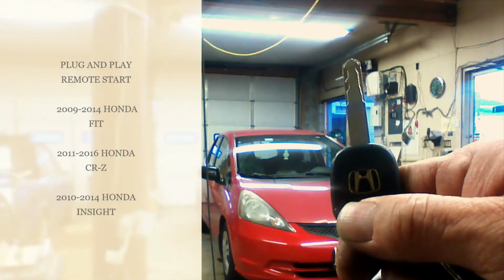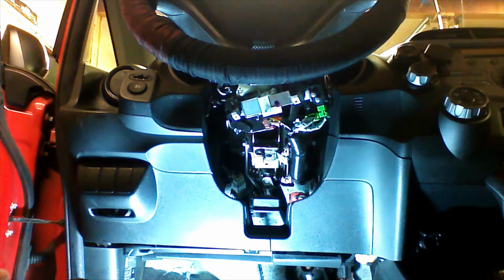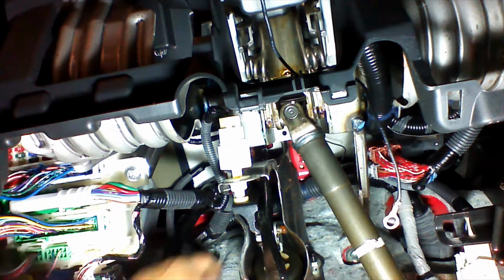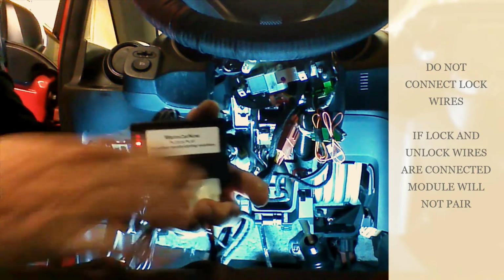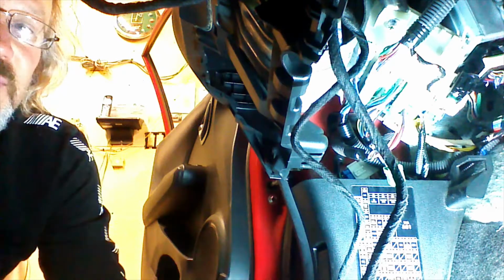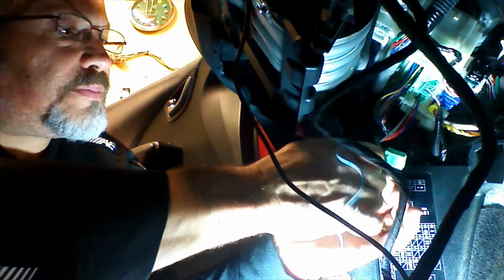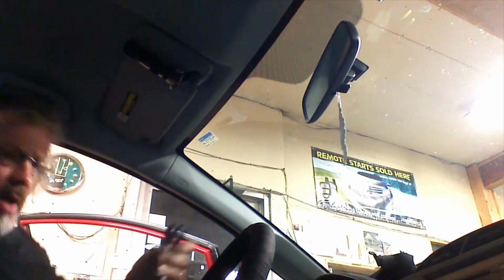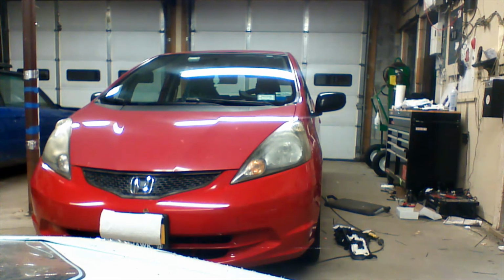Plug & Play Remote Start w/ RFK 411 2009-2014 Honda Fit, 2011-2016 CR-Z Hybrid, 2010-2014 Insight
WarmCarNow installation for the 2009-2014 Honda Fit, 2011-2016 CR-Z Hybrid, 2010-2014 Insight. Easy to install remote start kit. Purchase the complete kit and follow the video for professional results.